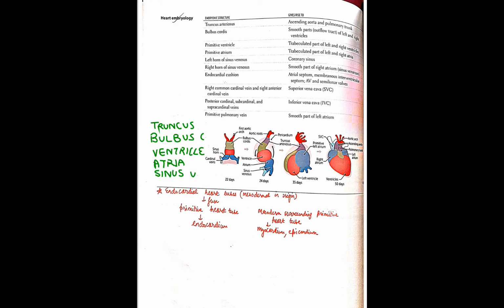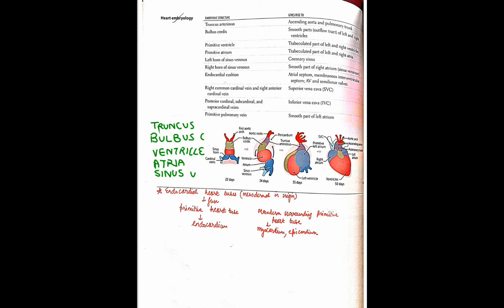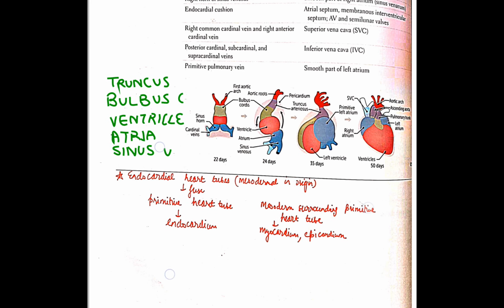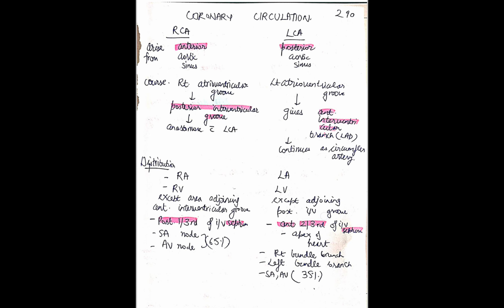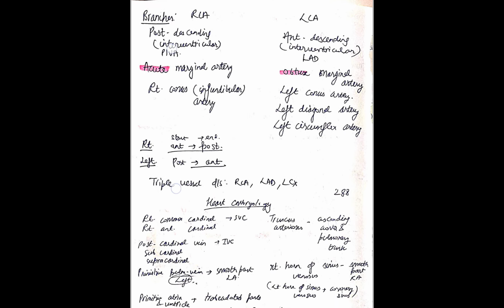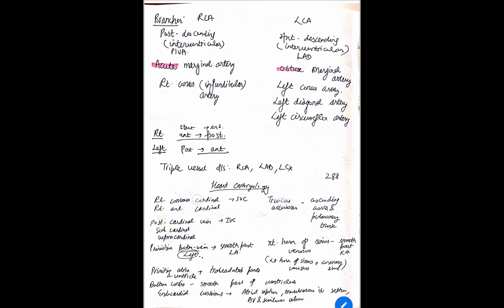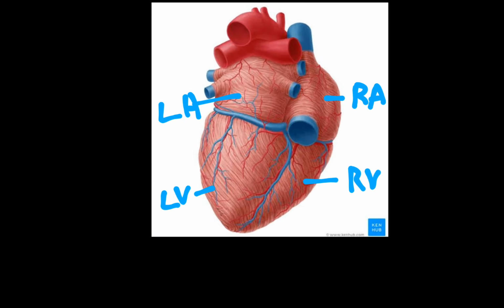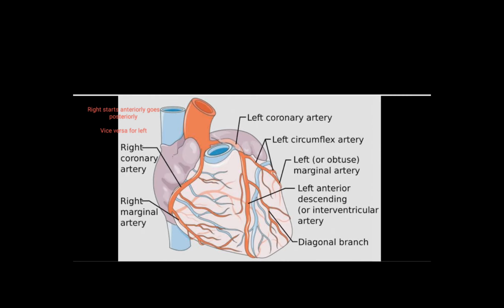Heart embryology & Coronary circulation...